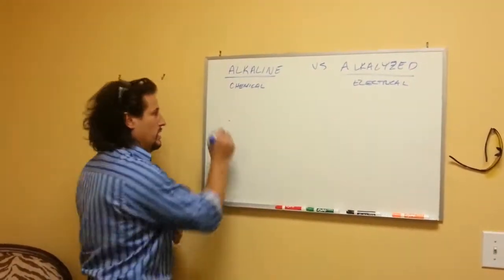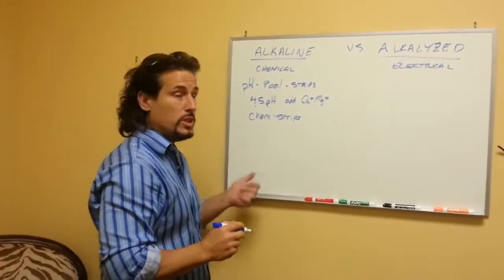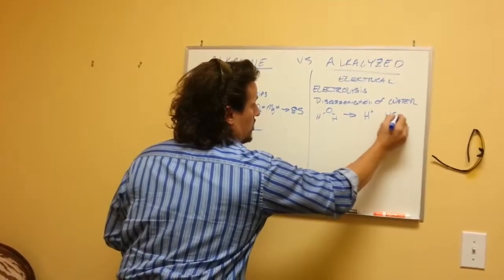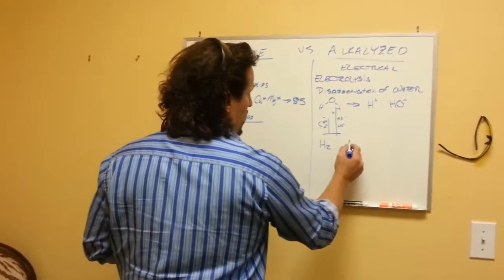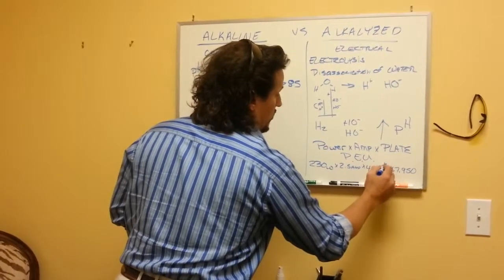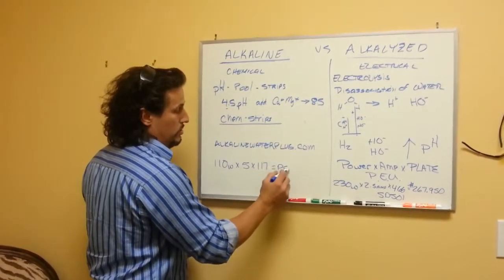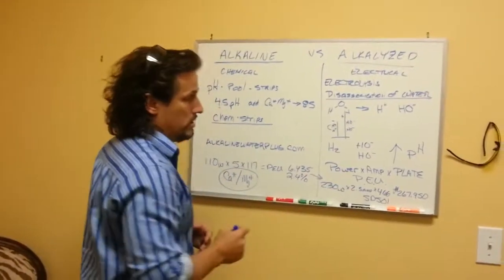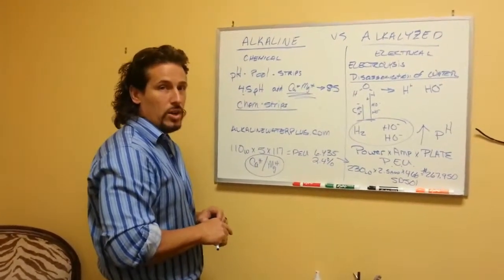Dr Michael explains the difference between AlkaLINE and alkaLYZED water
There are two means to create an alkalinity in water. Chemical means, and electrical means. Dr. Michael goes into detail explaining the differences.